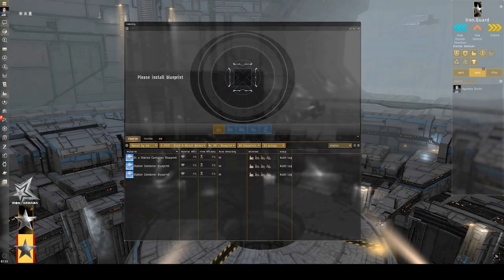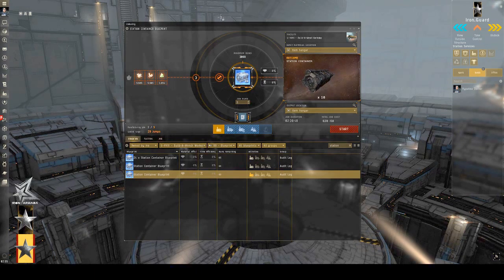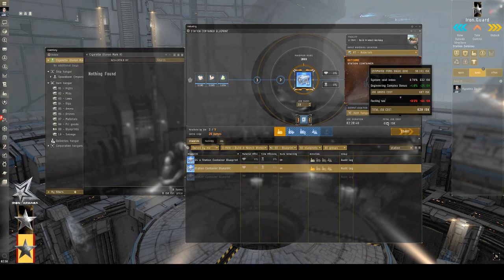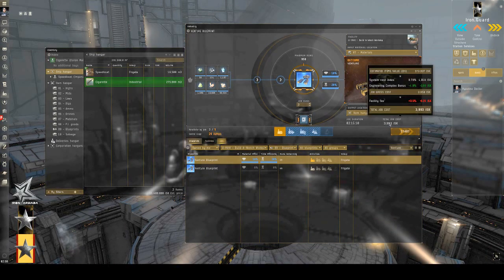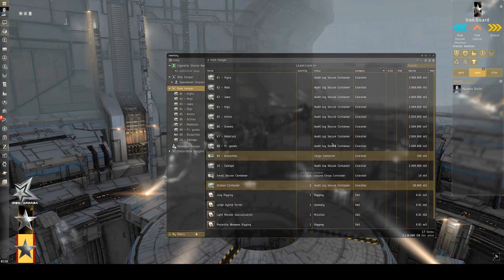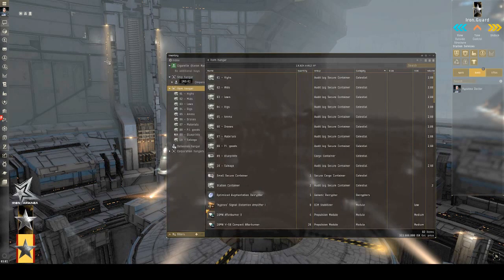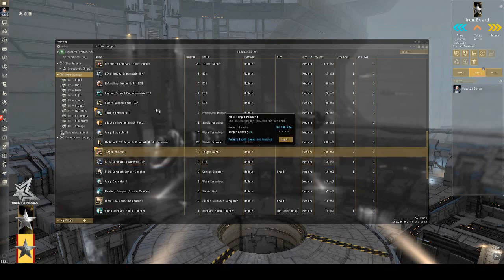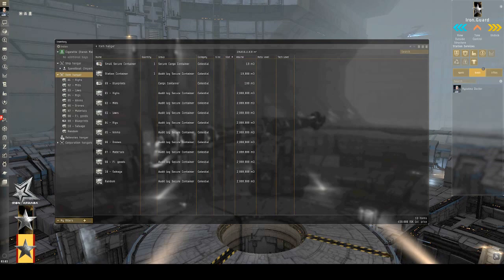Staying Organized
EVE Online is a game with a lot of complexity, and sometimes you just want things to run clean and organized - especially if you're a little neurotic like me. Here's a short video on how Station Containers can help you stay organized.